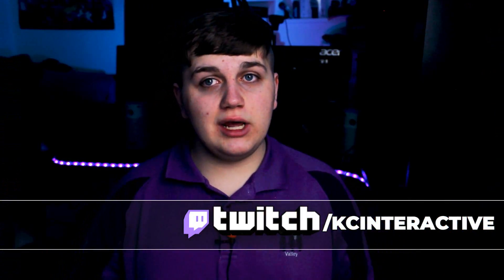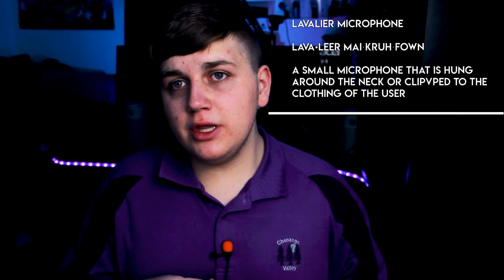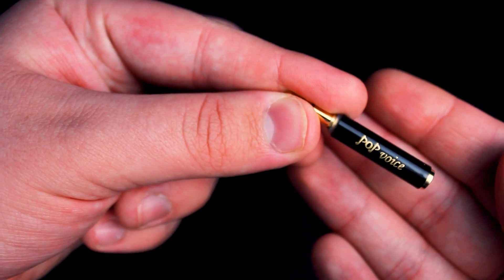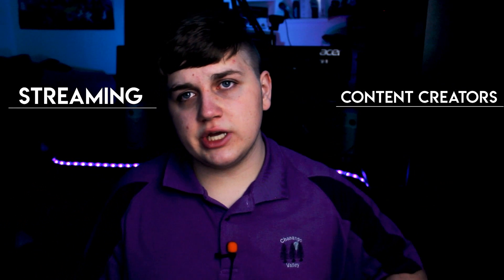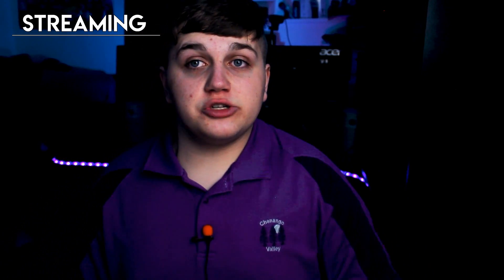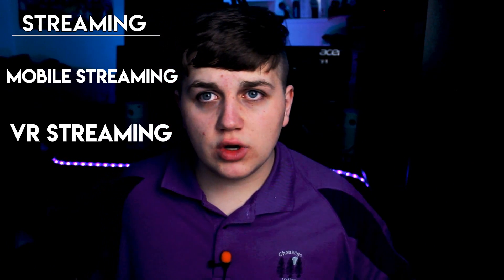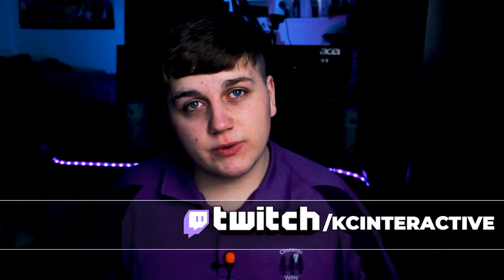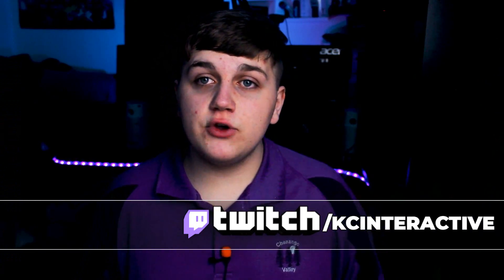lavalier mic review : The Best Lav Mic Under 20$ | KC IS TECH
In today's lavalier mic review, we look at what I think is the best lavalier mic under 50$ which is crazy but. It sounds great at least in this lavalier mic review which is fantastic so if your streaming, content creating, and so much more this mic might be for you but sit back and enjoy this lavalier mic review. :)